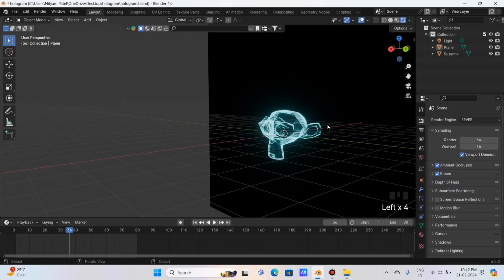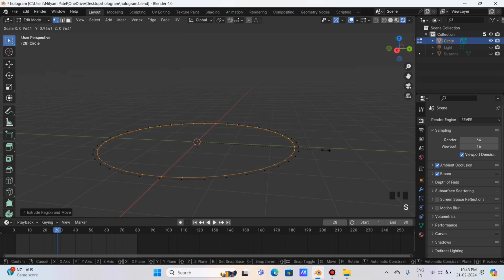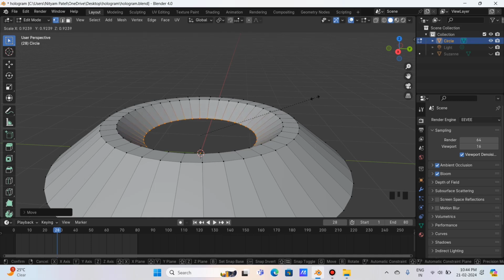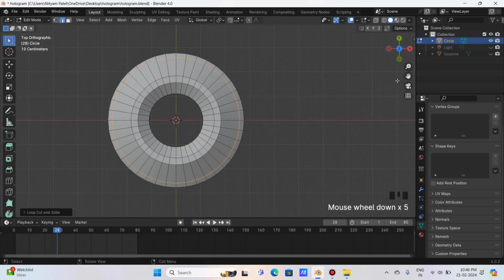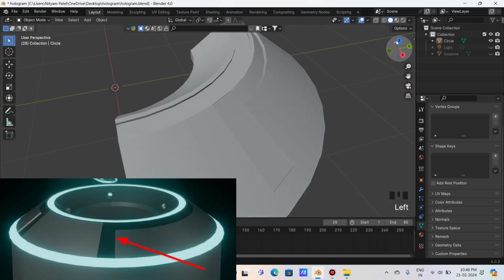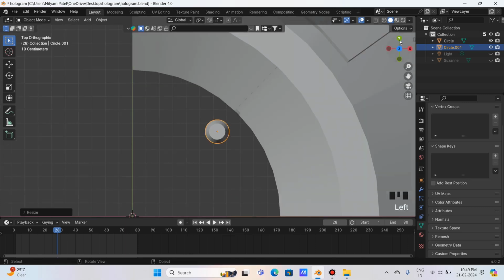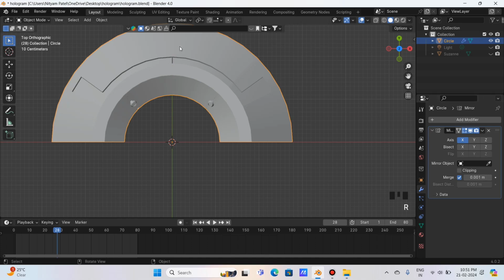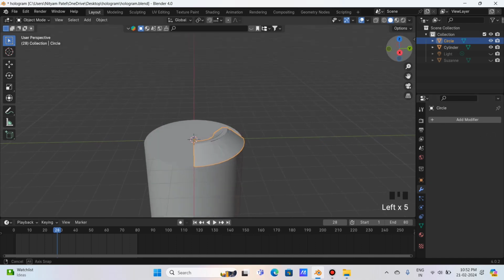Hologram Effect in Blender Class 3